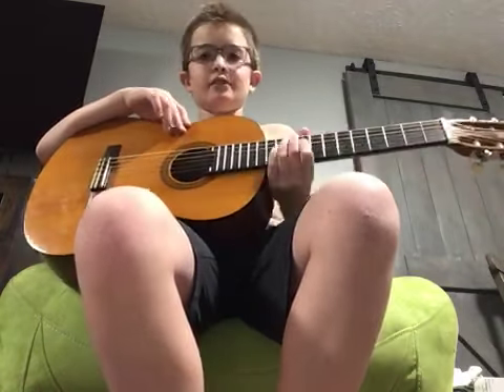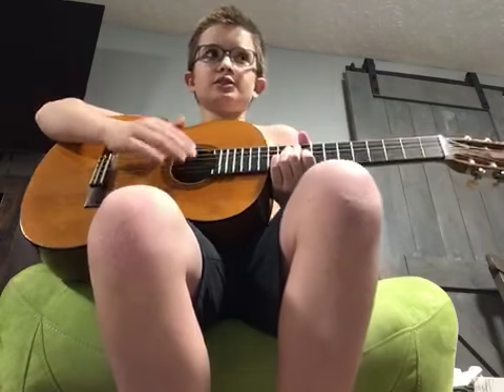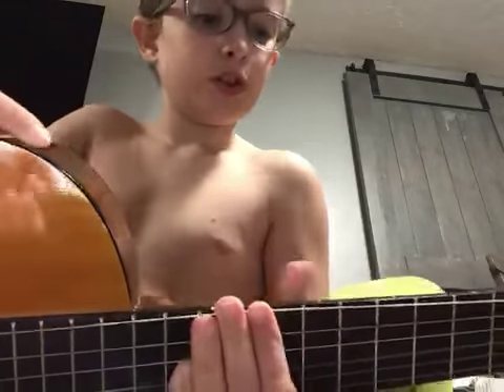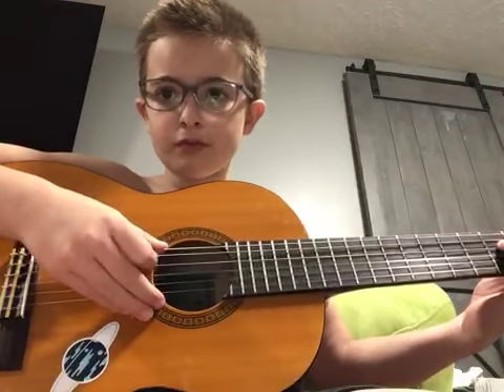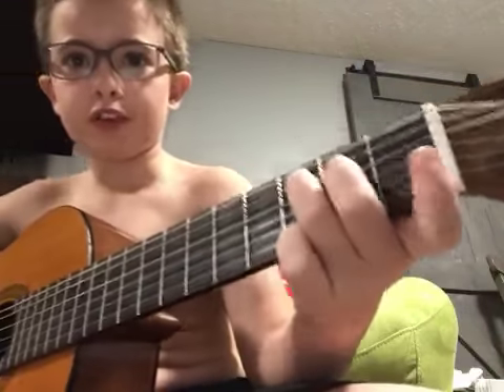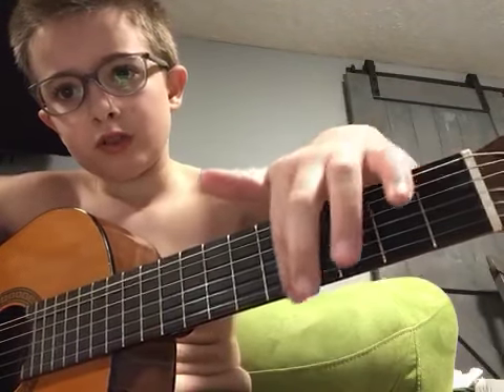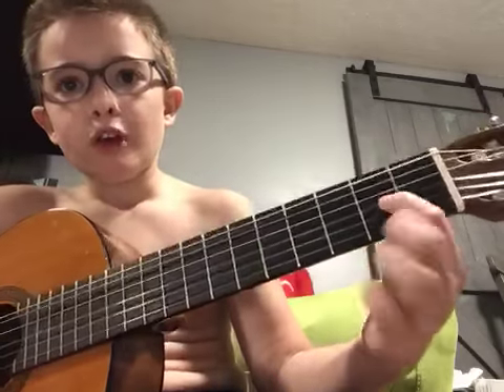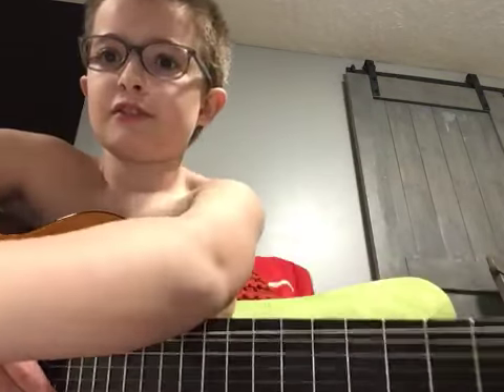National anthem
Hey guys I’m playing the national anthem and one other song